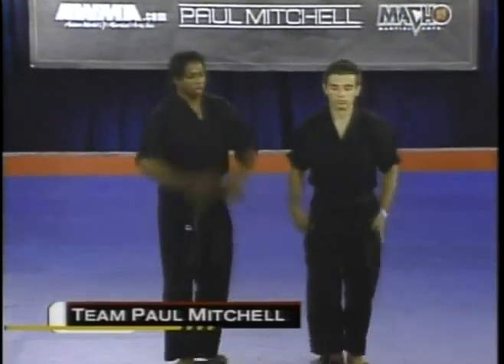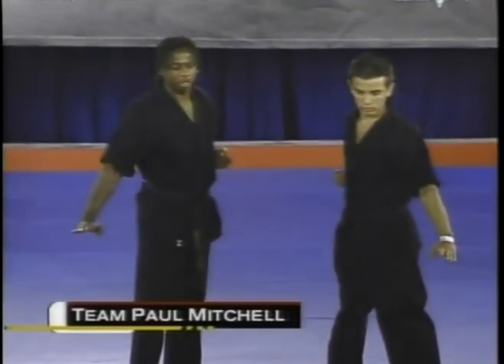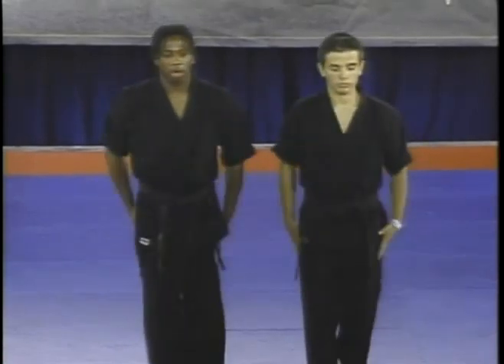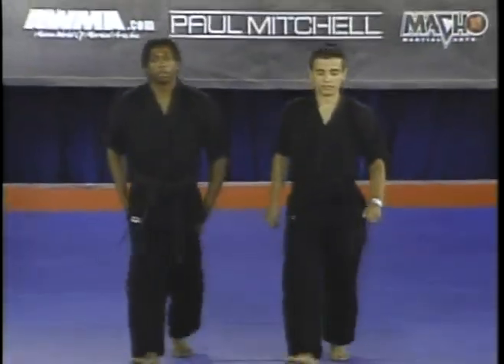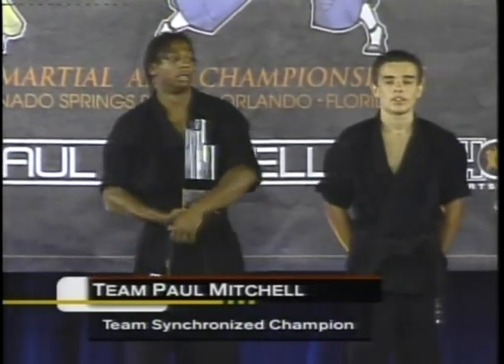Matt Emig & Daniel Sterling Team Sync - US Open 2003 on ESPN2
Team Paul Mitchell (Emig & Sterling) wins the Team Sync ISKA World Championship